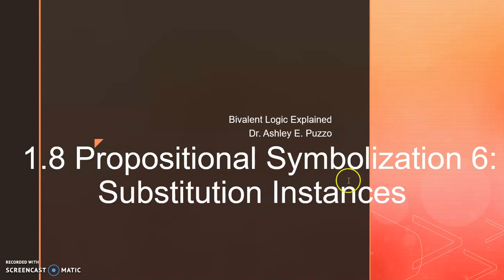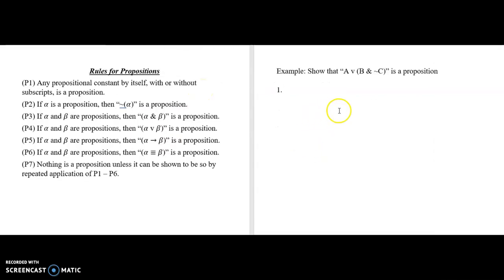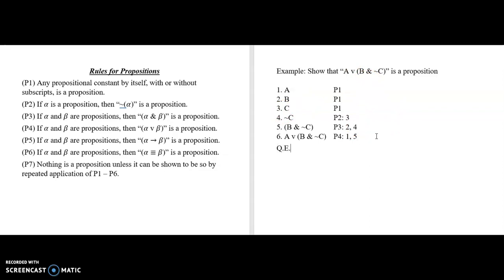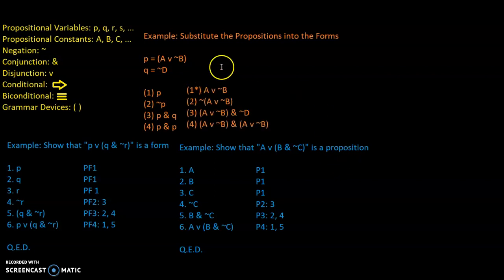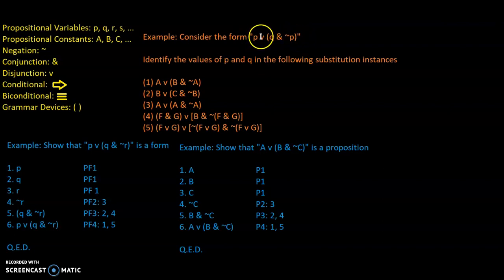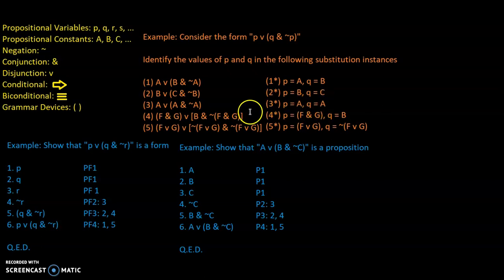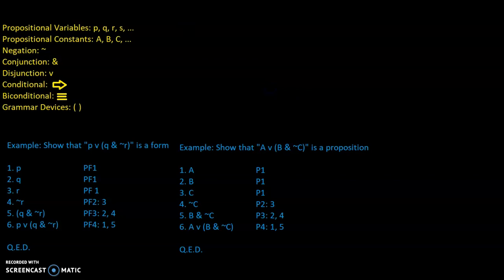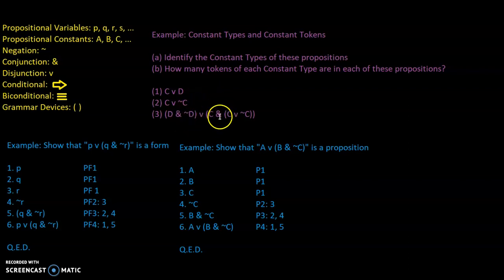1.8a Propositional Symbolization 6: Substitution Instances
First of two videos on section 1.8. Discover how propositions are constructed, learn which propositions are substitution instances of which forms, rigorously define the main connective of a proposition, and discover what a proposition's characteristic form is!

Bivalent Logic Explained Table of Contents:

1.1 Propositions, Arguments, Validity, and Soundness
1.2 The Law of Bivalence
1.3 Propositional Symbolization 1: Constants, Variables, Negation, Conjunction, Disjunction
1.4 Propositional Symbolization 2: Advanced Conjunctions and Disjunctions
1.5 Propositional Symbolization 3: Material Conditionals
1.6 Propositional Symbolization 4: Material Biconditionals
1.7 Propositional Symbolization 5: Formation Rules for Forms and the Main Connective
1.8 Propositional Symbolization 6: Substitution Instances

2.1 Propositional Semantics 1: Truth Tables
2.2 Propositional Semantics 2: Semantic Properties of Propositions
2.3 Propositional Semantics 3: Logical Equivalence
2.4 Propositional Semantics 4: Semantic Properties of the 16 Logical Connectives
2.5 Propositional Semantics 5: Semantic Consistency
2.6 Propositional Semantics 6: Semantic Validity
2.7 Propositional Semantics 7: Common Semantically Valid Forms
2.8 Propositional Semantics 8: Advanced Semantic Validity

3.1 Propositional Syntax 1: Rules of Inference for &, v
3.2 Propositional Syntax 2: Rules of Inference for →
3.3 Propositional Syntax 3: Rules of Replacement for ~, &, v
3.4 Propositional Syntax 4: Rules of Replacement for →, ≡
3.5 Propositional Syntax 5: Axioms and Theorems
3.6 Propositional Syntax 6: Conditional Proof
3.7 Propositional Syntax 7: Advanced Conditional Proof
3.8 Propositional Syntax 8: Indirect Proof
3.9 Propositional Syntax 9: Advanced Indirect Proof

4.1 Quantificational Symbolization 1: Elementary Subject Predicate Discourse
4.2 Quantificational Symbolization 2: Quantificational Forms and Substitution Instances
4.3 Quantificational Symbolization 3: The Mechanics of the Universal Quantifier
4.4 Quantificational Symbolization 4: The Meaning of the Universal Quantifier
4.5 Quantificational Symbolization 5: The Mechanics of the Existential Quantifier
4.6 Quantificational Symbolization 6: The Meaning of the Existential Quantifier
4.7 Quantificational Symbolization 7: Formal Relationships Between the Quantifiers
4.8 Quantificational Symbolization 8: The Mechanics of Relations
4.9 Quantificational Symbolization 9: The Meaning of Relations
4.10 Quantificational Symbolization 10: Relations on the Unrestricted Domain
4.11 Quantificational Symbolization 11: Formal Properties of Relations
4.12 Quantificational Symbolization 12: The Mechanics of Identity Sentences
4.13 Quantificational Symbolization 13: The Meaning of Identity Sentences

5.1 Quantificational Semantics 1: Interpretations
5.2 Quantificational Semantics 2: Tableaux Techniques
5.3 Quantificational Semantics 3: Relation Tableaux
5.4 Quantificational Semantics 4: Identity Tableaux
5.5 Quantificational Semantics 5: Central Semantic Concepts
5.6 Quantificational Semantics 6: Expansions
5.7 Quantificational Semantics 7: Expansions with Relations
5.8 Quantificational Semantics 8: Expansions with Identity
5.9 Quantificational Semantics 9: The Limits of Quantificational Semantics

6.1 Quantificational Syntax 1: Old Rules New Sentences
6.2 Quantificational Syntax 2: Universal Instantiation
6.3 Quantificational Syntax 3: Universal Generalization
6.4 Quantificational Syntax 4: Existential Generalization
6.5 Quantificational Syntax 5: Existential Instantiation
6.6 Quantificational Syntax 6: Quantifier Negation
6.7 Quantificational Syntax 7: Conditional and Indirect Proof with Quantifiers
6.8 Quantificational Syntax 8: Theorems 1 and Central Syntactic Concepts
6.9 Quantificational Syntax 9: Quantifier Rules with Relations
6.10 Quantificational Syntax 10: Theorems 2 (Relations)
6.11 Quantificational Syntax 11: Identity Substitution
6.12 Quantificational Syntax 12: Theorems 3 (Identity)